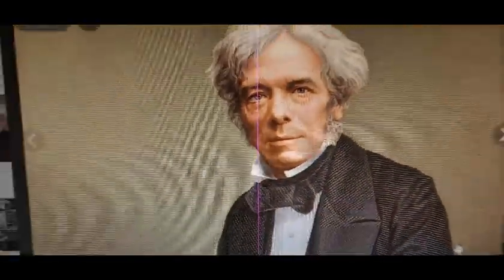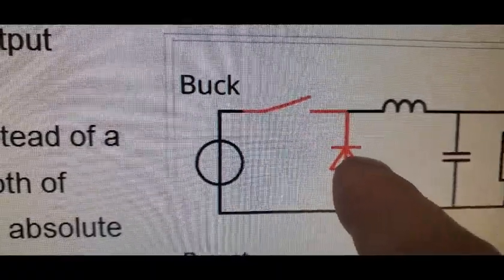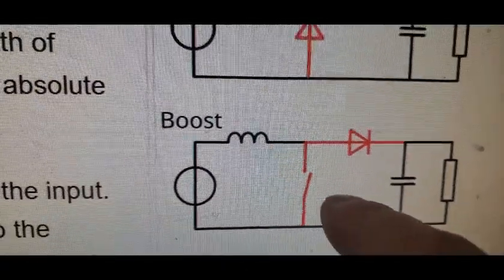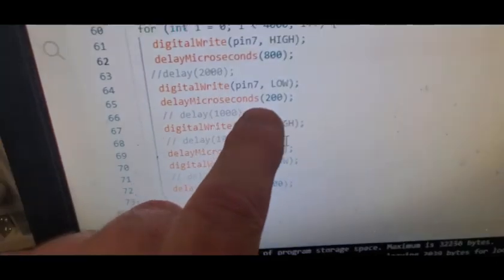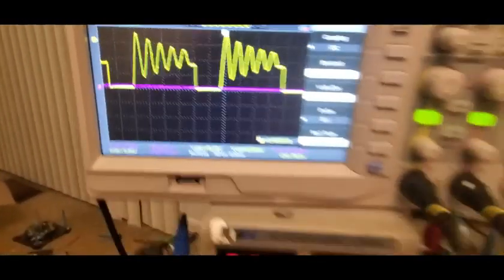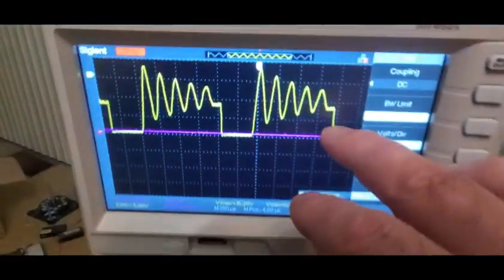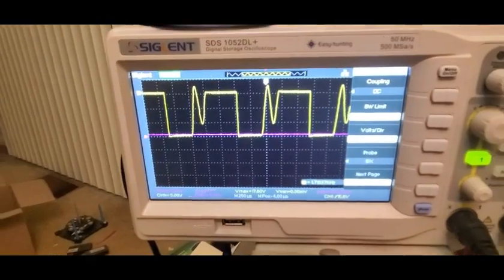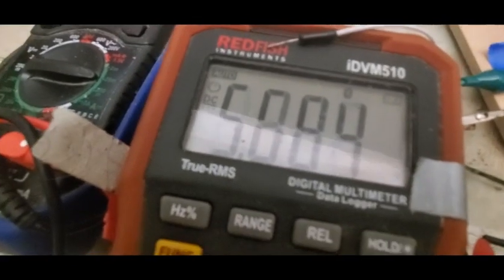Capturing the "Spike" from an Expanding Magnetic Field.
People talk about "Flyback transformers" what about "Flyforward transformers"?  That is to say what about capturing the spike from the establishment of a magnetic field? Now before anyone rakes me over the coals (I was a bit all over the map on this in the video) I do get a "Boost circuit" is grabbing the expanding magnetic field, what I am pointing out in this video is that once you are going into a capacitor and once your switches are isolated the two processes, expansion and collapse of the magnetic field are not mutually exclusive.  They are separated (as always) in time, and separated in space now by the capacitor and optoisiolated Mosfets.  One might charge a cap, Boost, then discharge the cap 10 minutes later, BuckBoost.

Silver is a Broad Spectrum Anti-Viral

The second I wrote up years ago, the evidence is stronger now.

Vitamin C: History and the Case for its Use in Cancer